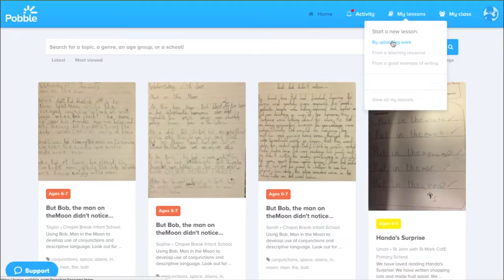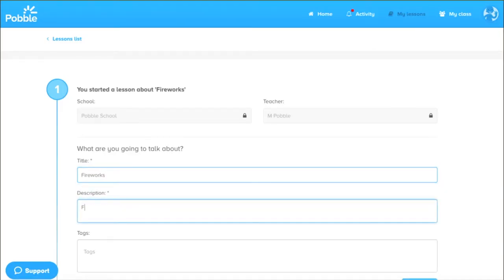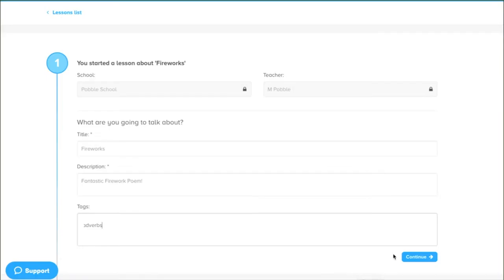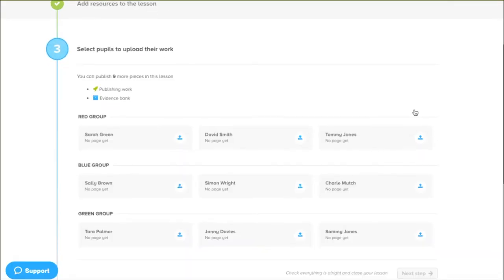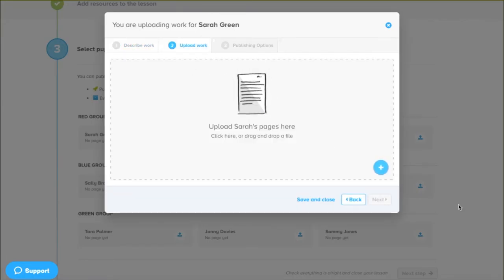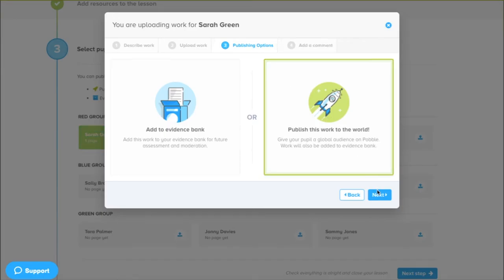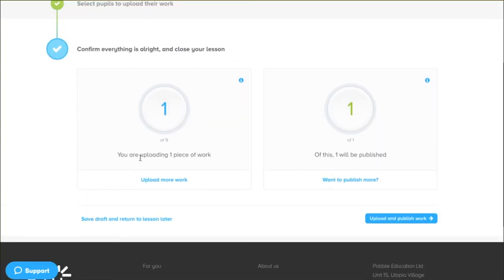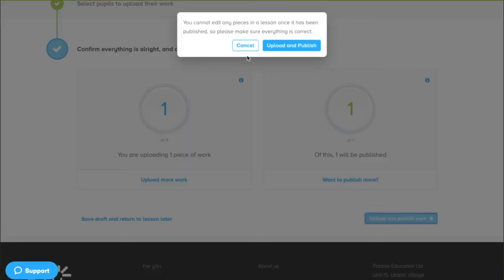Sharing work on Pobble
A quick how-to guide explaining how to share work with Pobble.